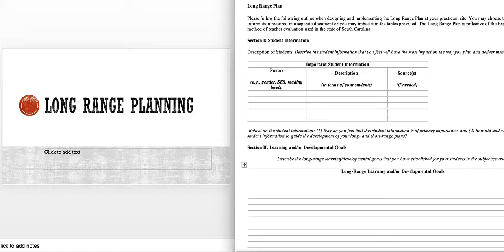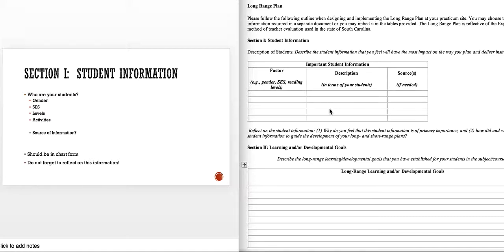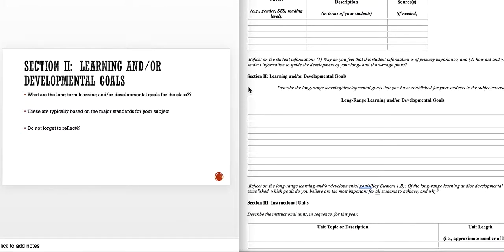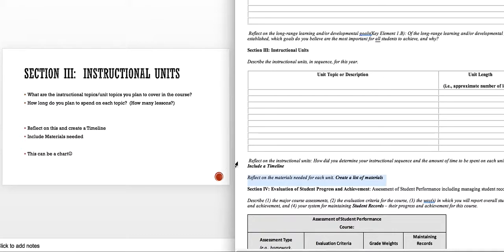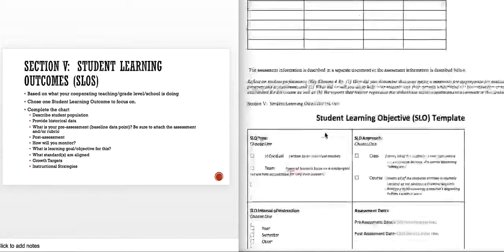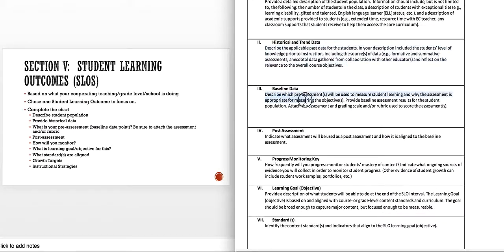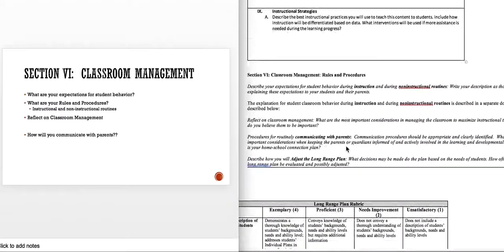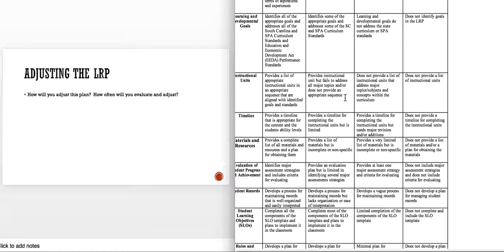Long Range Plan overview